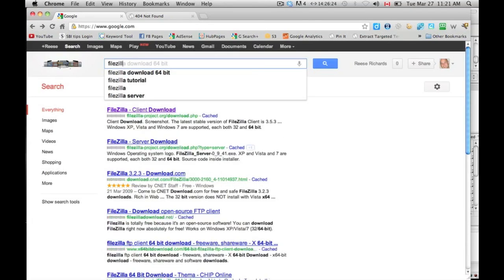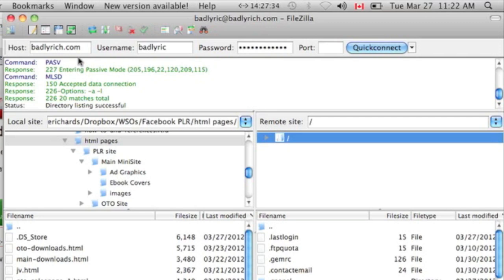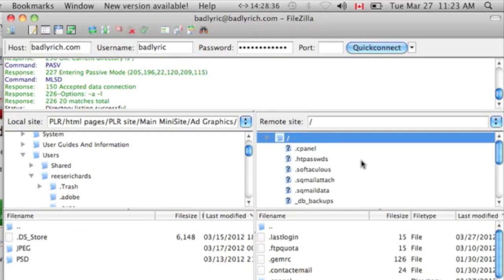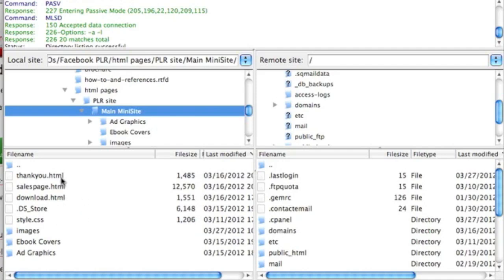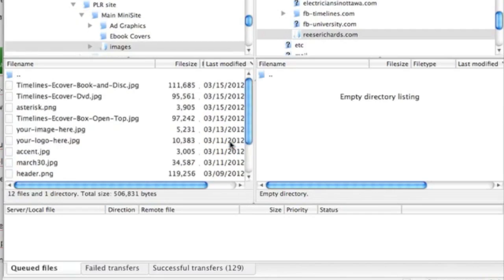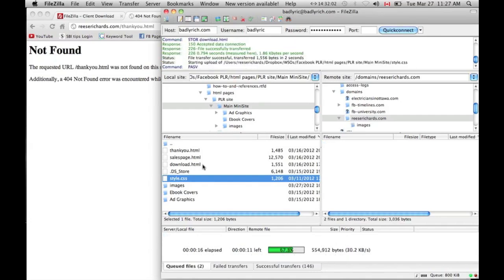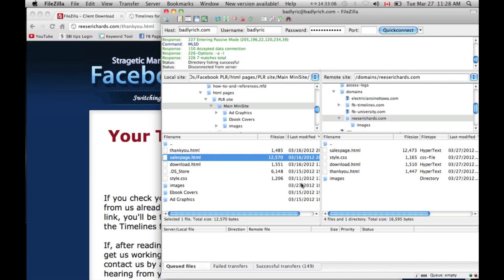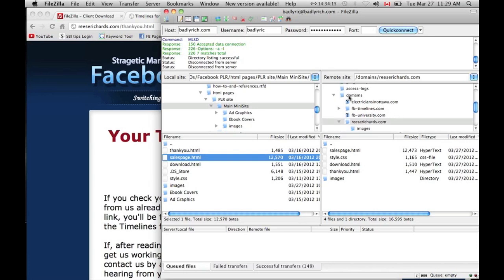How to Upload Your HTML Site to the Internet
If you've recently bought a product or happen to have a PLR product that comes with an HTML minisite, you need to know how to get that site to show live on the Internet.  In this video, Reese Richards will go through the steps of getting an FTP (file transfer protocol) client (free software you need) plus showing you how to get your new minisite to show up on your newly purchased domain.

This is a walk through step-by-step video of how to upload your site to the internet using a free FTP client, Filezilla (from the makers of the Mozilla Firefox browser).

If you'd like to get in touch with me for any online marketing services, you can find me through my company RM3.ca